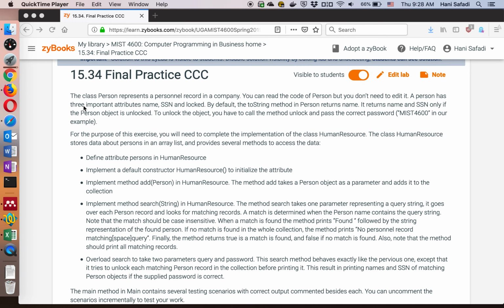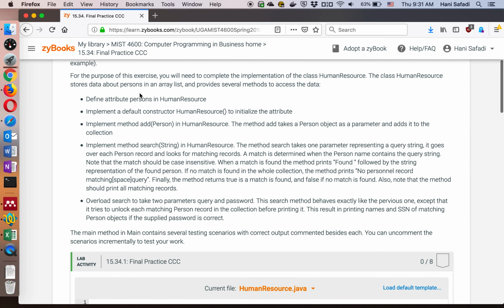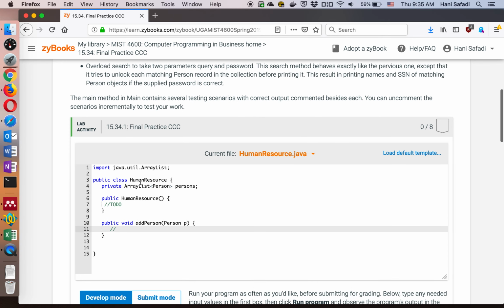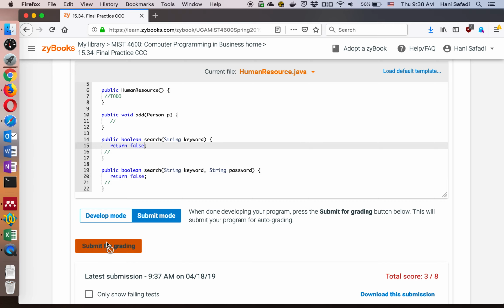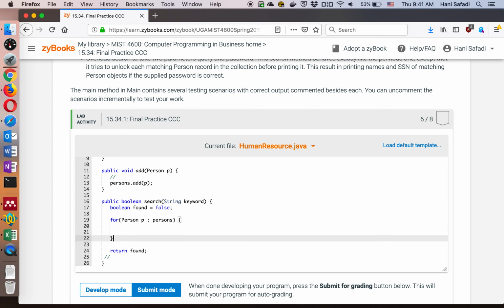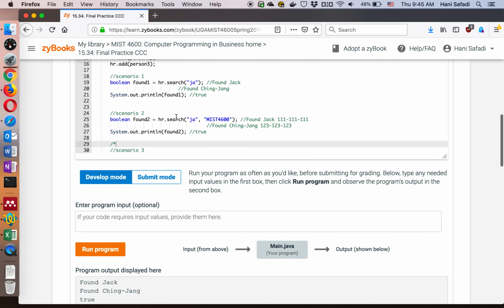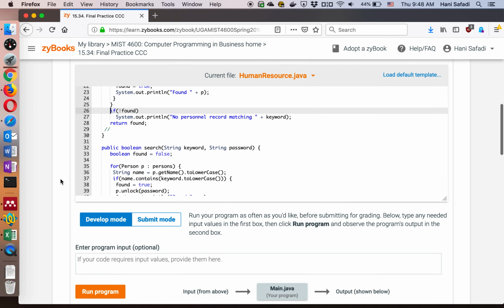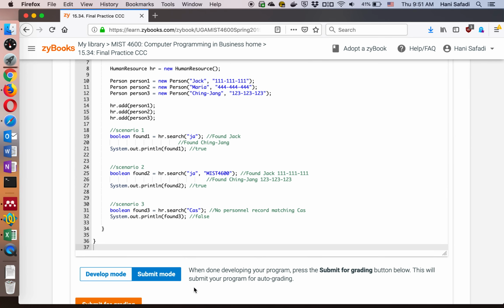Exam Strategy Tutorial CCC